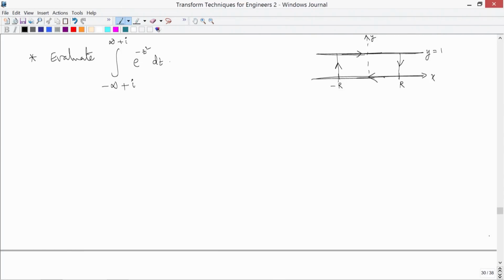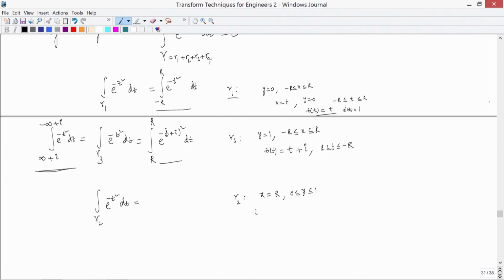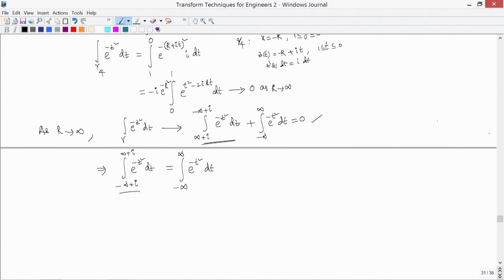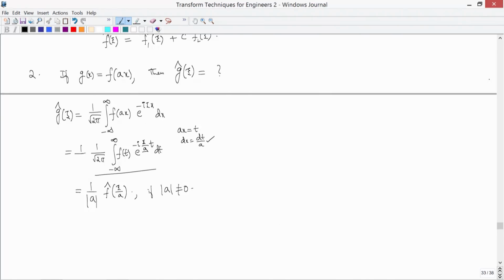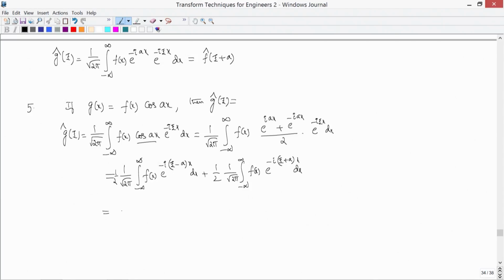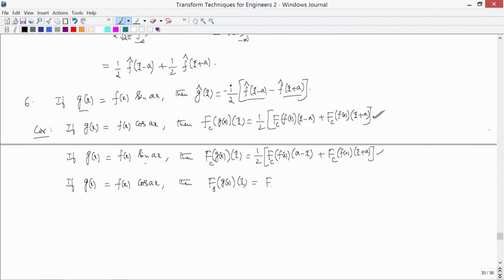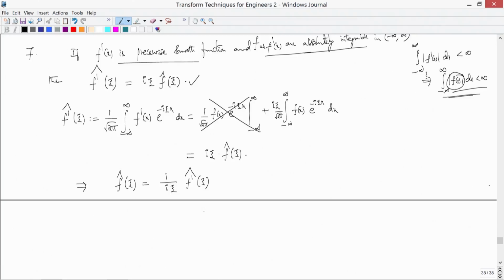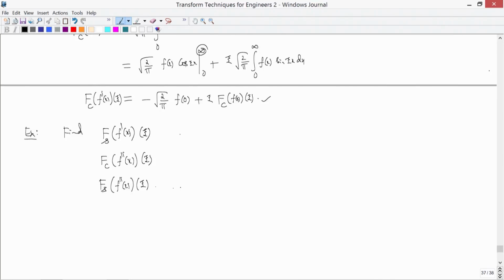#17 Properties of Fourier Transforms of Non-Periodic Signals | Transform Techniques for Engineers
This lecture continues the proof of the Fourier integral theorem using complex integration techniques. It demonstrates the parameterization of the rectangular contour introduced in the previous lecture and applies Cauchy's theorem to show that the integral of the analytic function e^(-z^2) over this contour is zero. The lecture breaks down the contour integral into integrals over individual segments and sets up the framework for showing that the integral over the real line is equivalent to the integral over a specific segment of the contour.